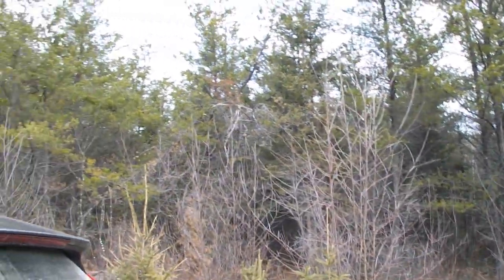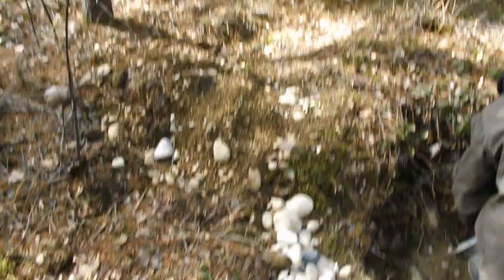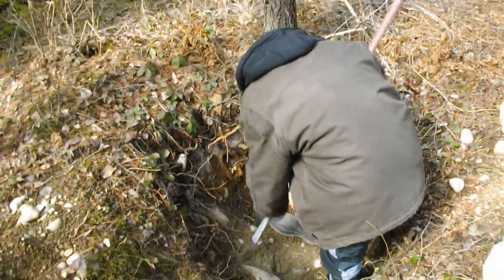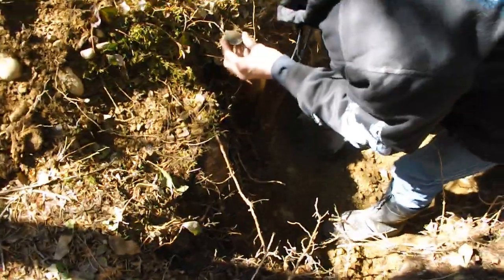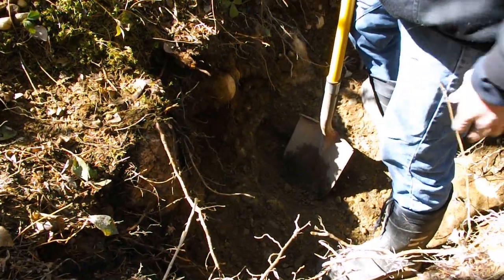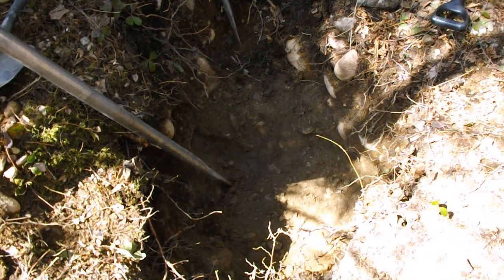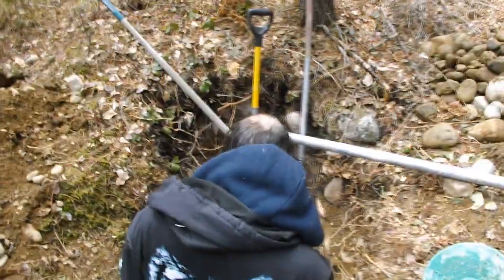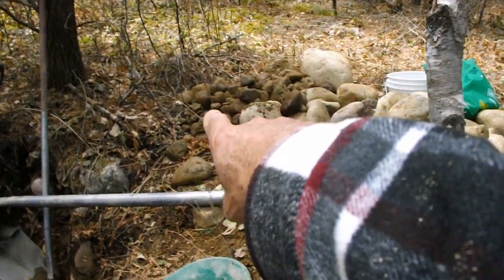Looking for an Airborne Electromagnetic Anomaly while searching to find glacier Placer Gold Part 2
Part 2 at the northern end of the claim strong Airborne Anomalies were discovered back in the mid 1980's. The claims just to the north had their helicopter follow known tracings of copper veins south and cover them to their end.
At the time were clearly shown to not only cross into our claims but also that once on the property there was one places where two different veins intersect with each other and two where a vein intersected with the anomaly!  who ever held these claims we now hold must not have known the results. To date no working have been reported to the Ministry though investigative work has been done on all of the surrounding claims.
Today we went looking for the anomaly and though we did not yet get down to the bedrock which it is in we did take some samples from the hole we dug. Let's hope that when we run them through they will contain something of worth. More to come.